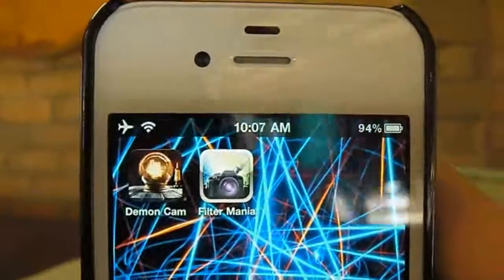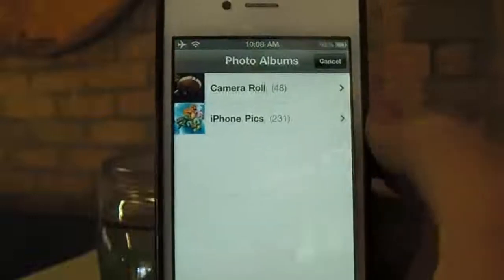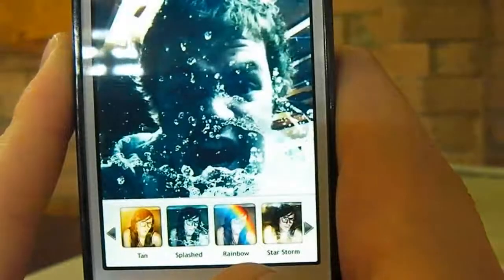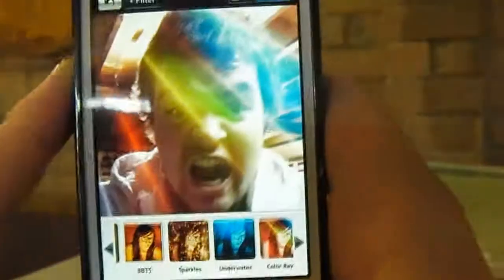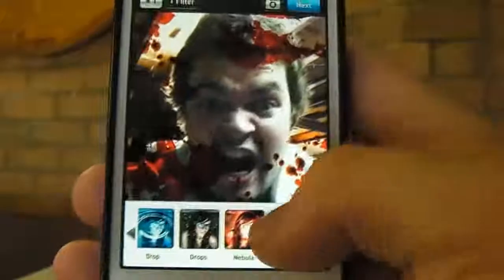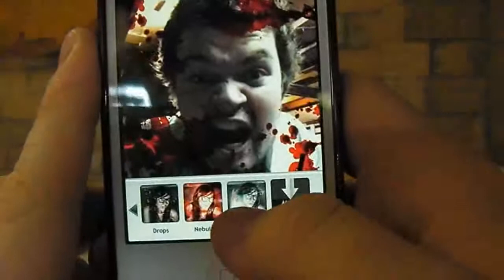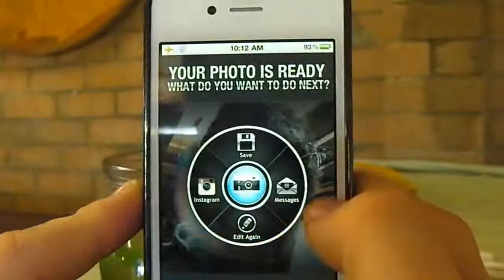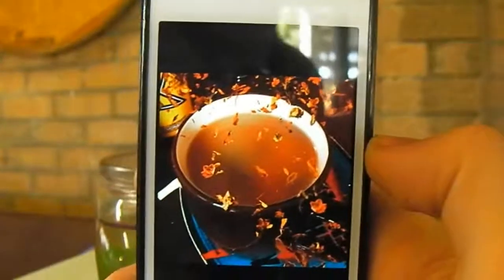Filter Mania App Review for iPhone, iPod Touch and iPad (HD)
Completely redesigned from the ground up, Filter Mania now provides you with the ultimate photo-filtering experience, allowing you to create visual masterpieces. 9/10

More from "TheIpodTouchWorld" -

Permission has been given to use the introduction song ("Pixels") from the artist